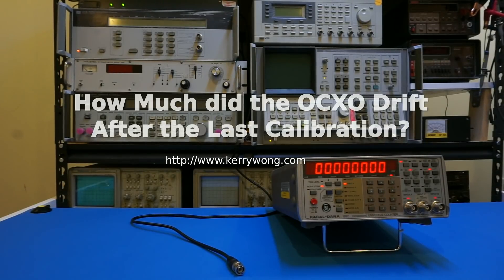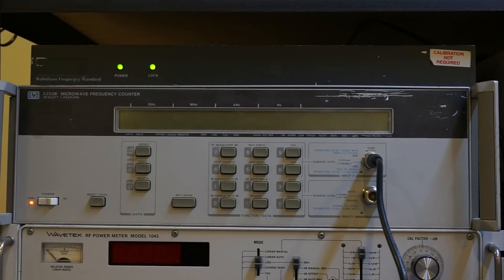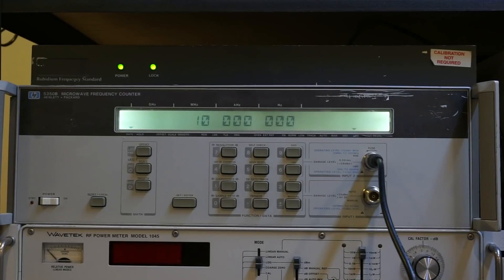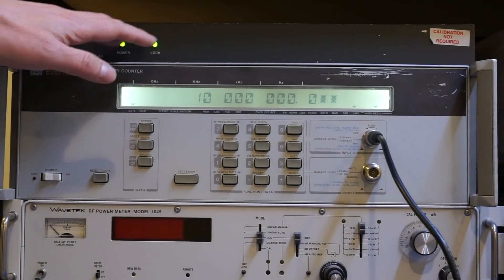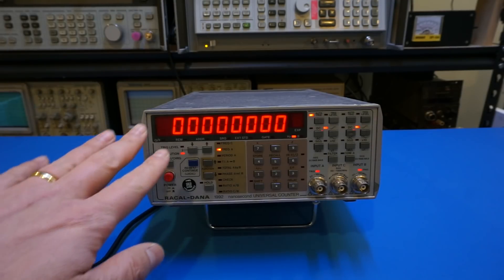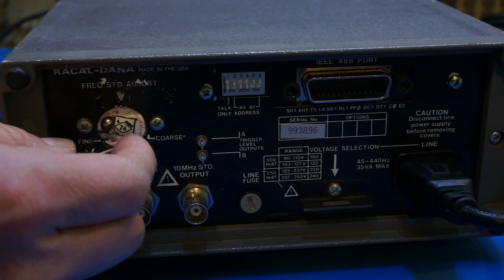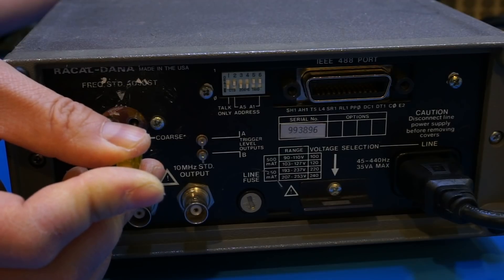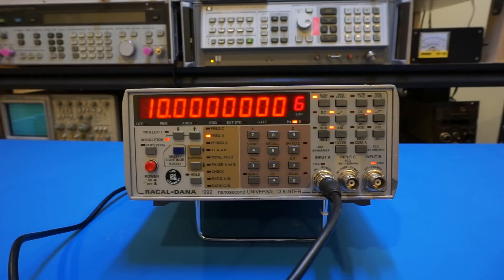How Much did the OCXO Drift Since the Last Calibration?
In this video I did a quick check on whether the OCXO frequency in my HP5350B had drifted since I last calibrated against a Symmetricom 8040 Rubidium standard. Also I finally got a chance to calibrate the OCXO in my Racal Dana 1992 frequency counter. Links to my the teardowns I mentioned in the video are listed below: